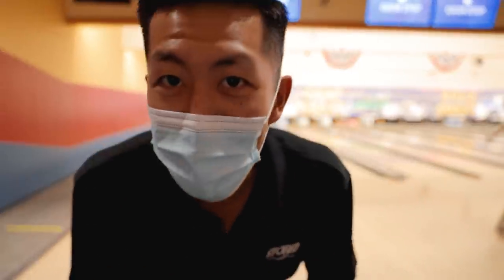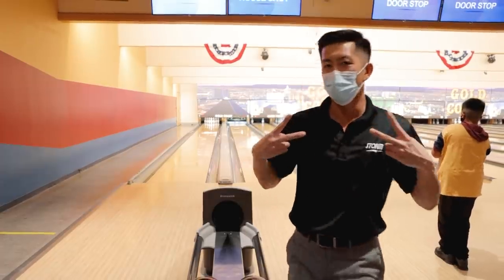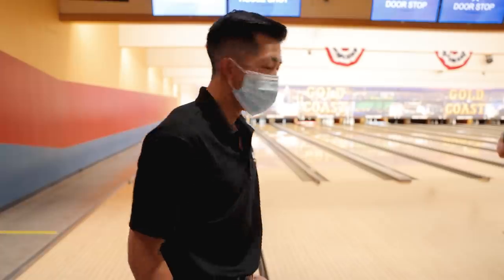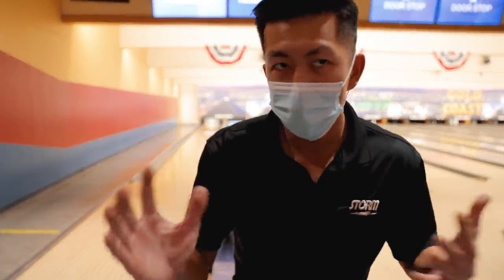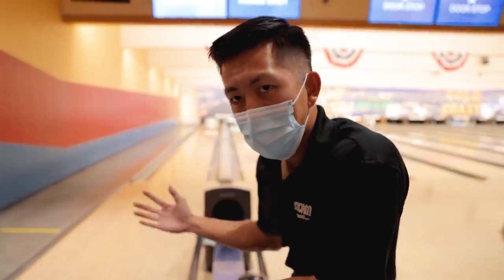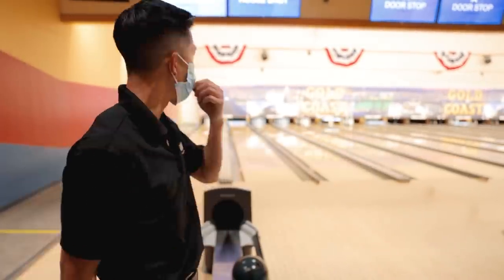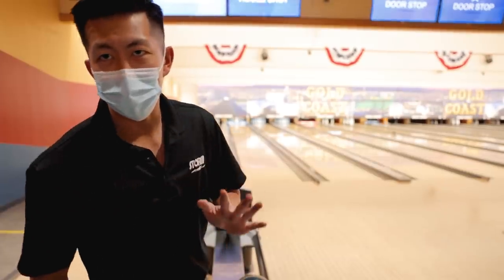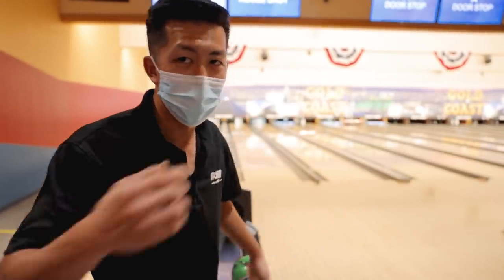Storm's Newest VERSATILE Bowling Ball! | STORM NOVA